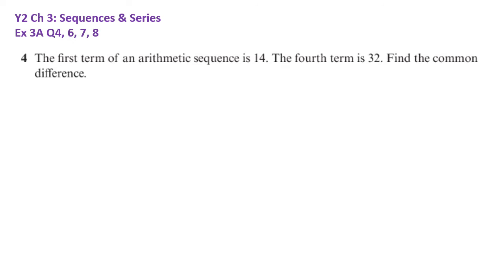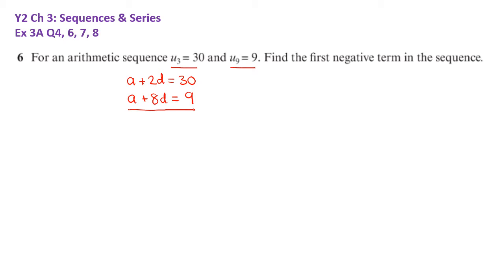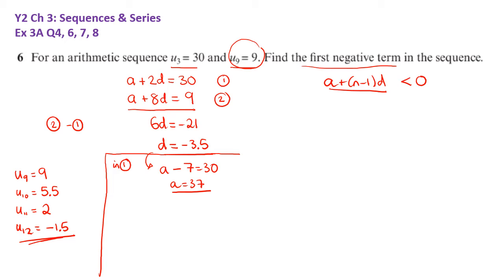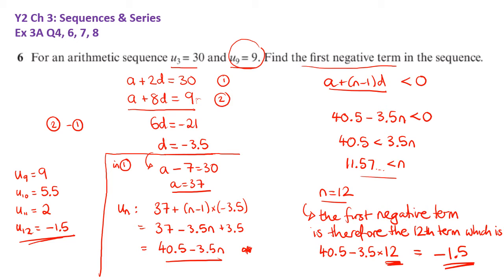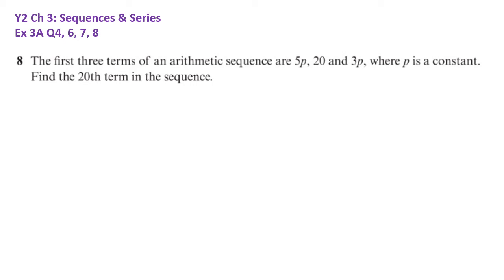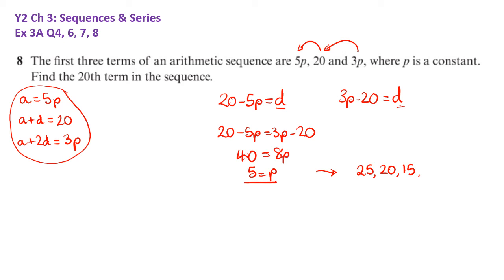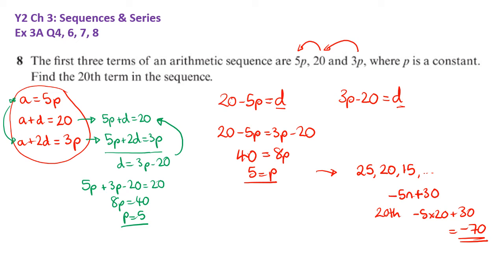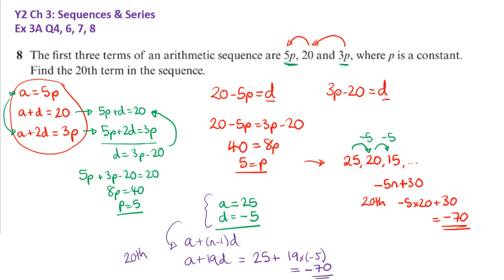Ex3A Extra help